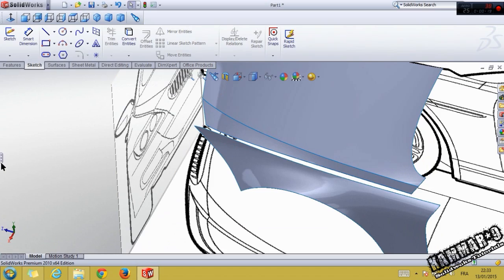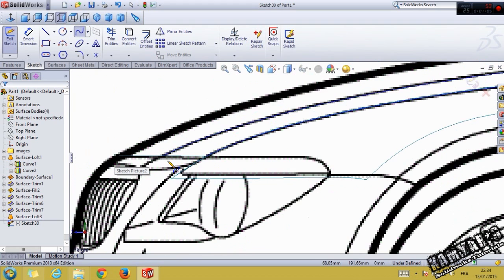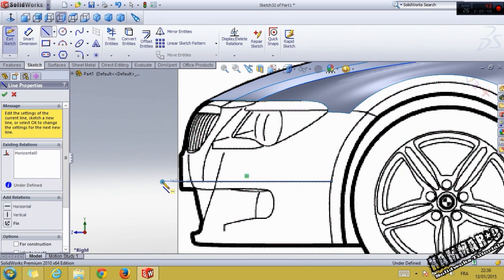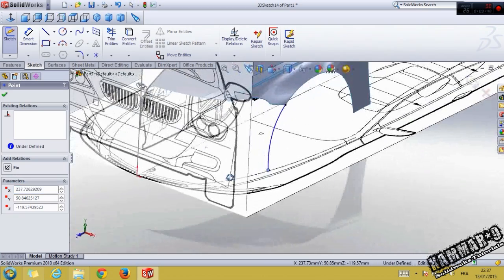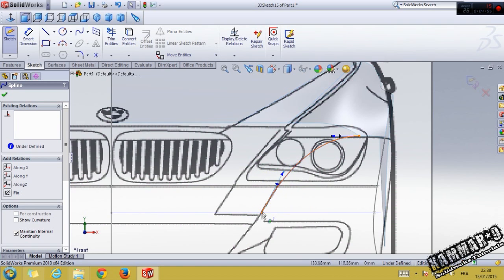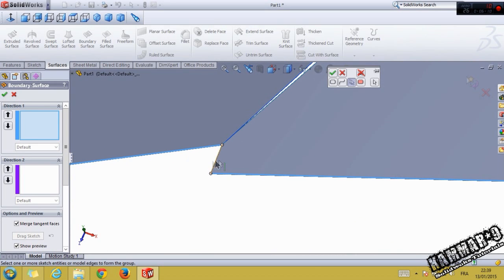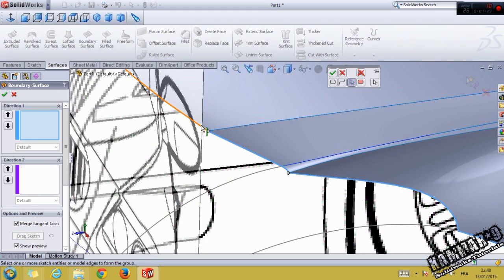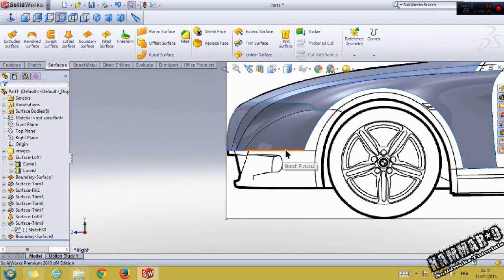Solidworks Tutorial # 14 BMW M6 with Solidworks part 04 /23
How to model BMW M6 G-Power in  Solidworks which involves multiple practice in sketch, use surface mode, extrude, trim surfaces,  revolve etc...,  how to make an assembly in Solidworks,